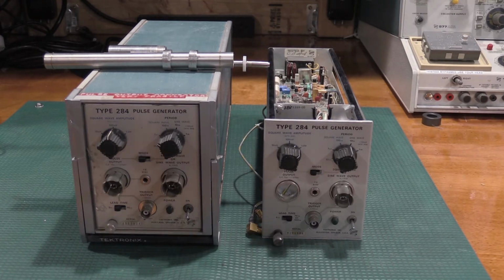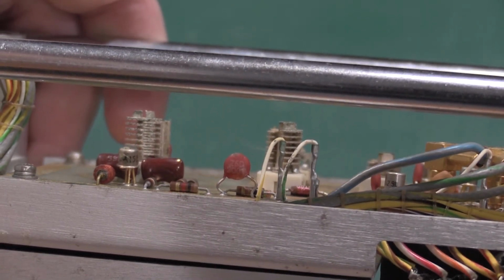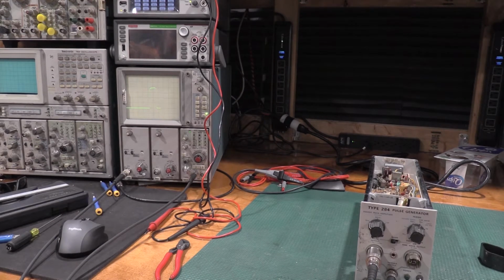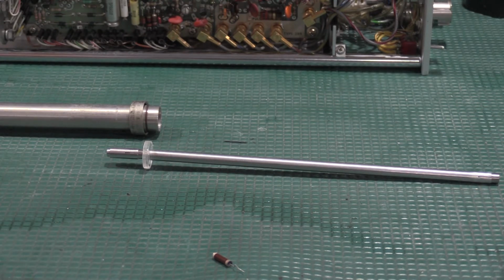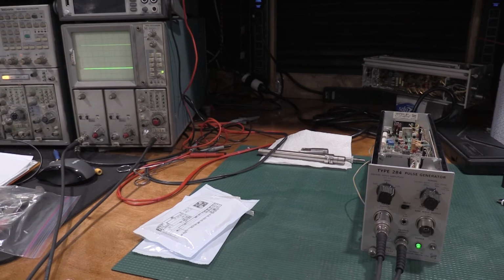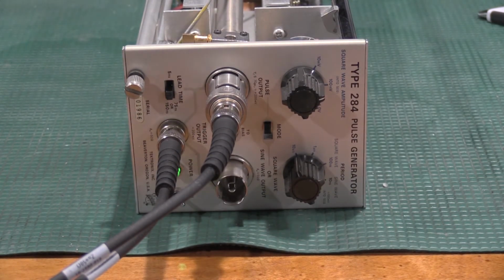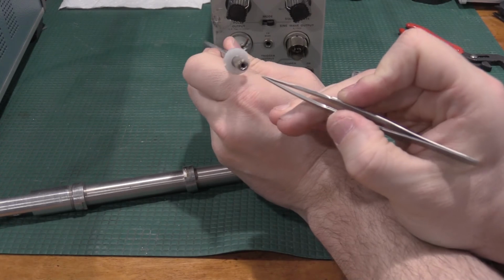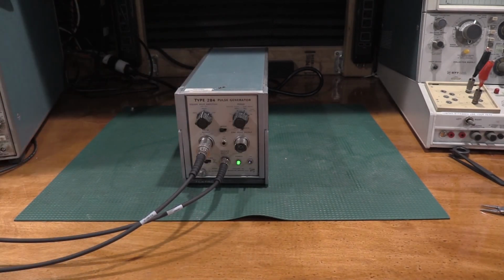Tektronix 284 Repair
Thank you to all the new subscribers we have had for the channel we greatly appreciate everyone being here. We check the comment sections regularly any input is also greatly appreciated.

In this video we look at a Tektronix 284 Pulse Generator to see if we can bring it back to life.

** Repair exposes the Tech to mains electric and should only be done by trained personal. Errors can be fatal. **